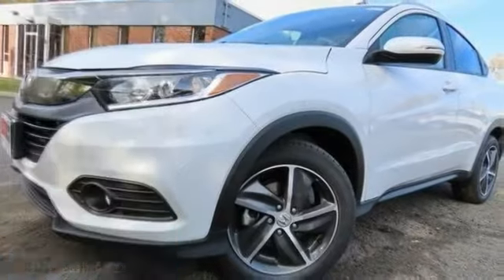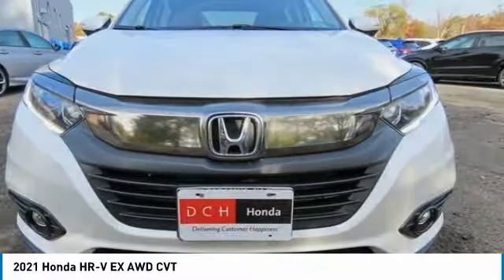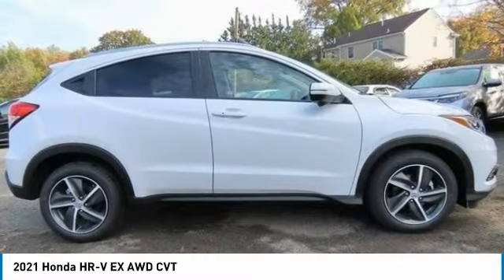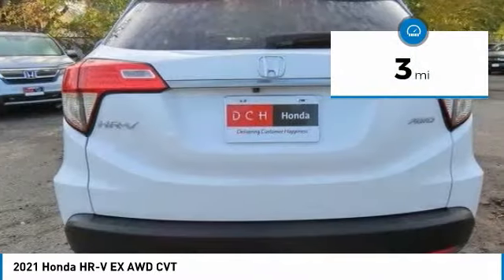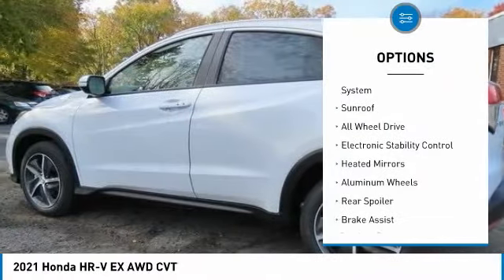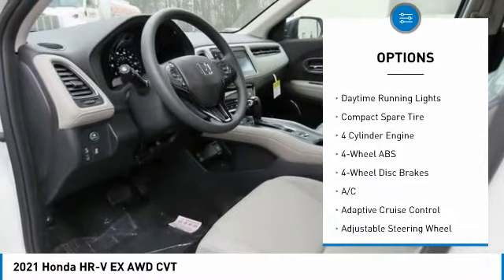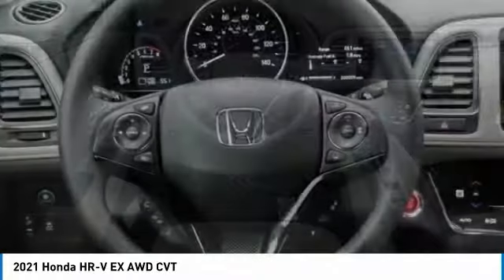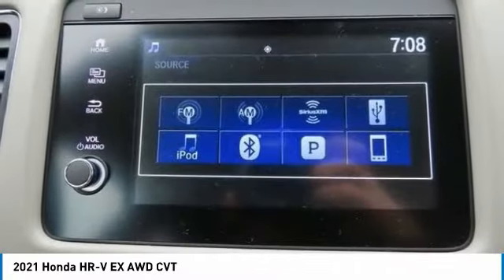2021 Honda HR-V Nanuet NY HN211026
2021 Honda HR-V EX AWD CVT

Sunroof, Heated Seats, All Wheel Drive, Alloy Wheels. EX trim, Platinum White Pearl exterior and Gray interior. FUEL EFFICIENT 31 MPG Hwy/26 MPG City! Warranty 5 yrs/60k Miles - Drivetrain Warranty; CLICK ME!br /br /KEY FEATURES INCLUDEbr /Sunroof, All Wheel Drive, Heated Driver Seat. Honda EX with Platinum White Pearl exterior and Gray interior features a 4 Cylinder Engine with 141 HP at 6500 RPM*. Rear Spoiler, MP3 Player, Privacy Glass, Keyless Entry, Child Safety Locks, Steering Wheel Controls, Heated Mirrors. br /br /WHY BUY FROM USbr /At DCH Honda of Nanuet, you'll also find a number of used Hondas and Certified Pre-Owned Hondas, plus a variety of used cars from other manufacturers too. Though we primarily serve the residents of Rockland County, New York, we're just a short drive from neighboring Westchester and Orange County New York and Bergen County, New Jersey. br /br /Horsepower calculations based on trim engine configuration. Fuel economy calculations based on original manufacturer data for trim engine configuration. Please confirm the accuracy of the included equipment by calling us prior to purchase. br /